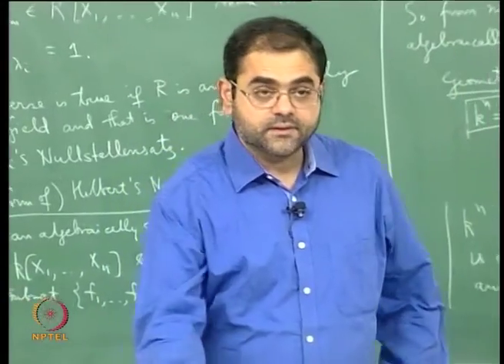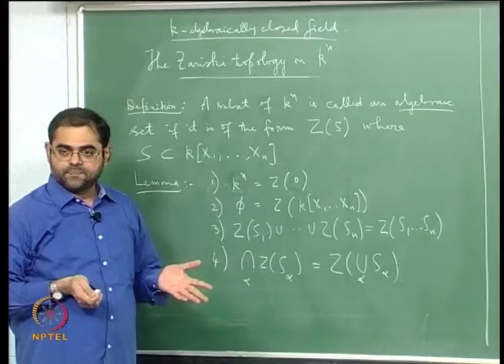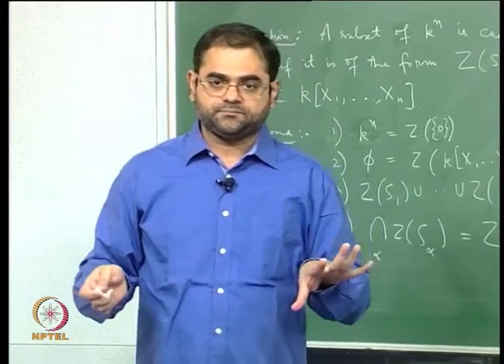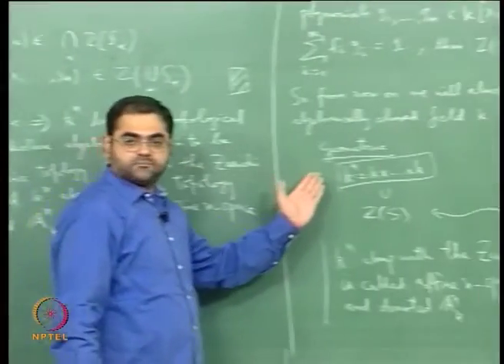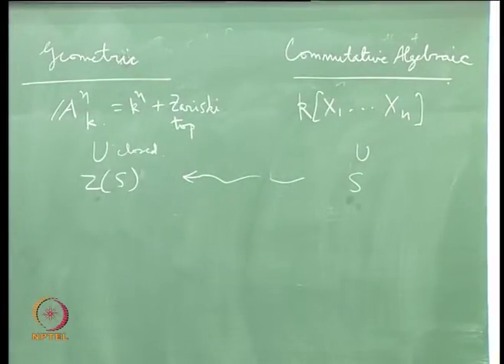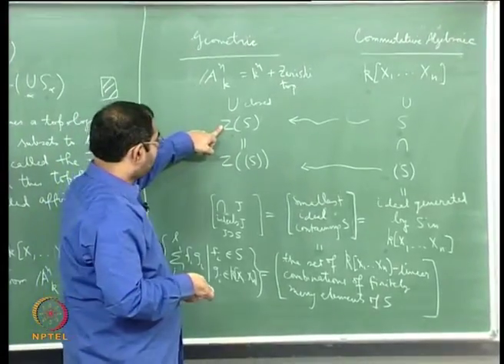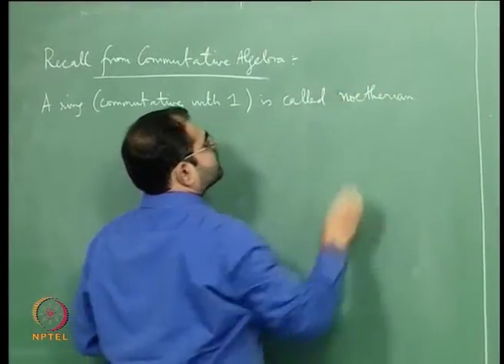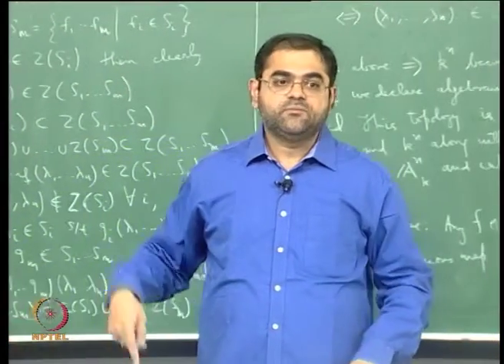The Zariski topology and affine space